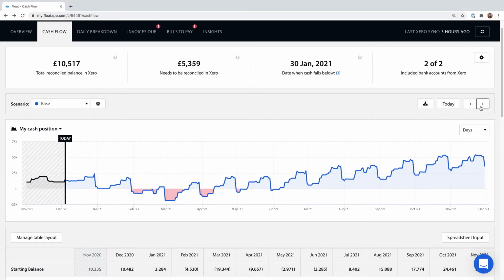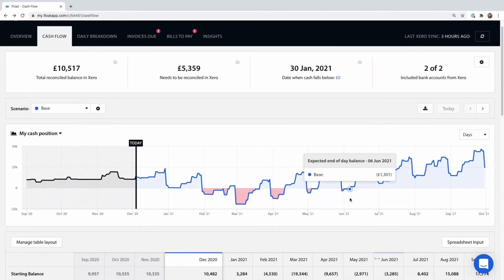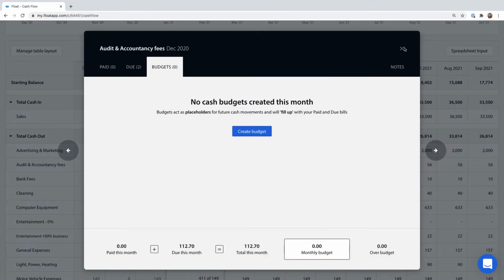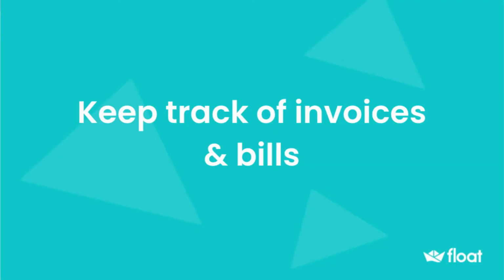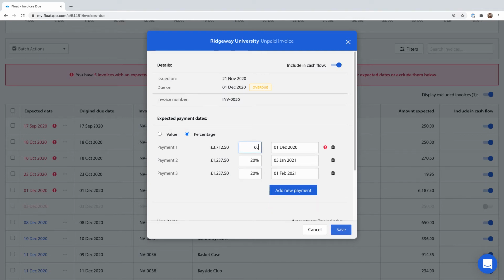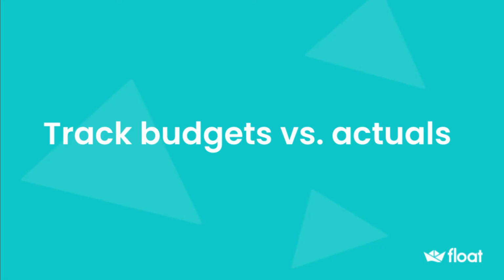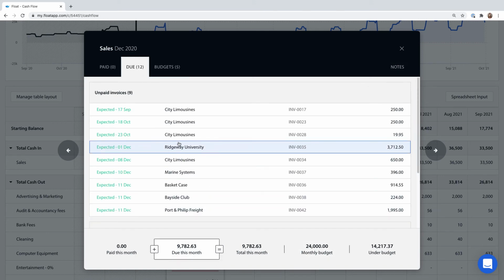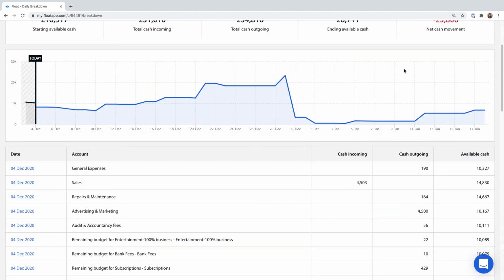Float Tour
Learn how Float can help your business.